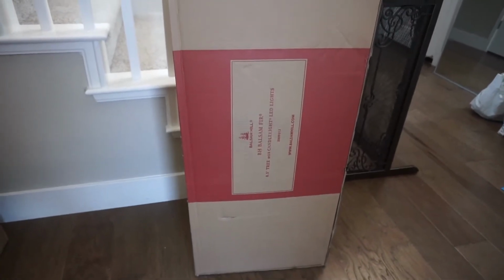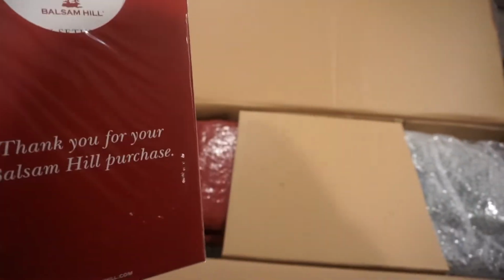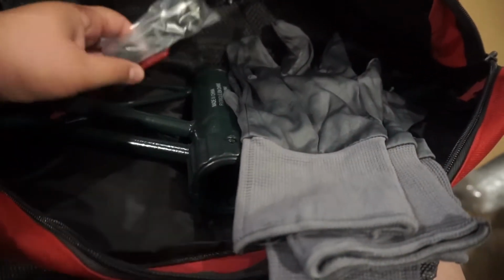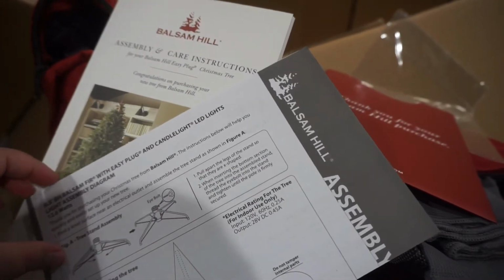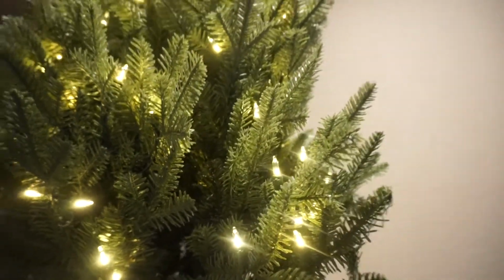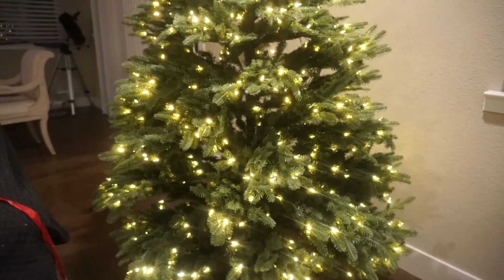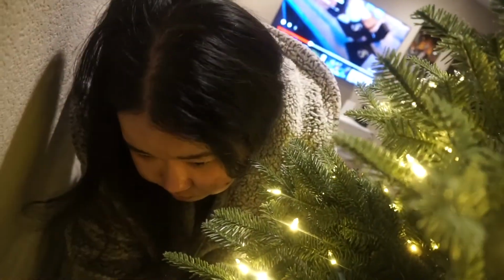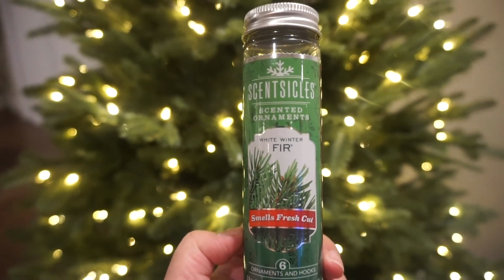BALSAM HILL UNBOXING & ASSEMBLEY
Hello lovelies!
hope you all are having a wonderful time this season, even with everything that happened this year 2020. I got the Balsam Hill tree pre lit 6.5ft during Black friday sales.

love,
Sharah

balsam hill tree